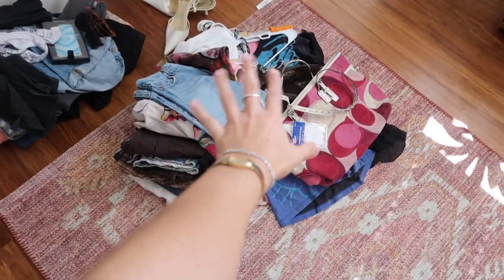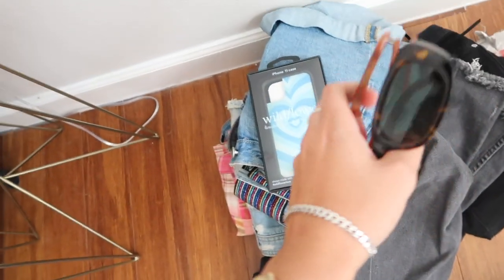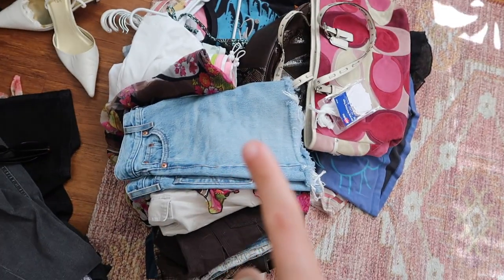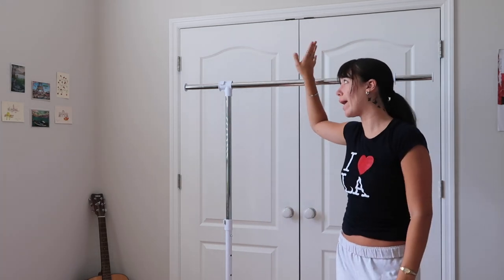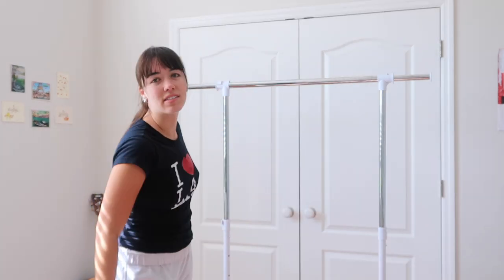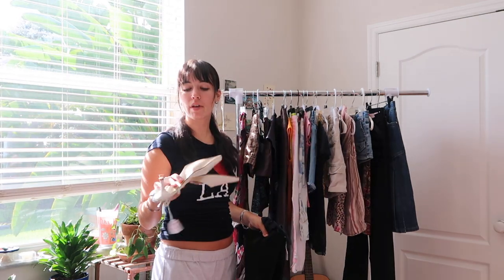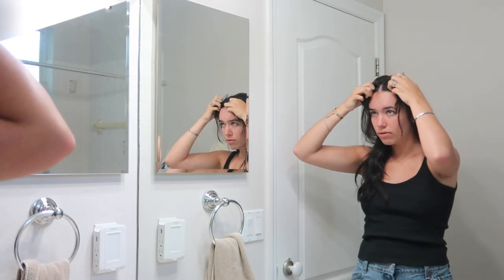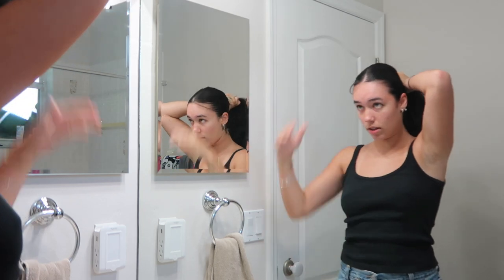Selling my clothes at a vintage market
Selling at my 2nd vintage market :) I was kinda scared cause I didn't have a lot of stuff compared to other ppl but its fineeeeee